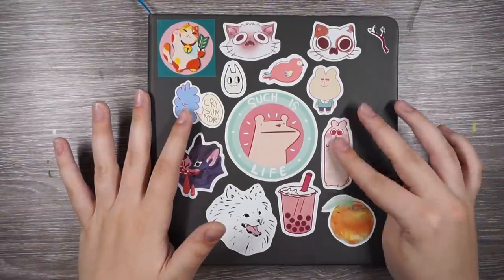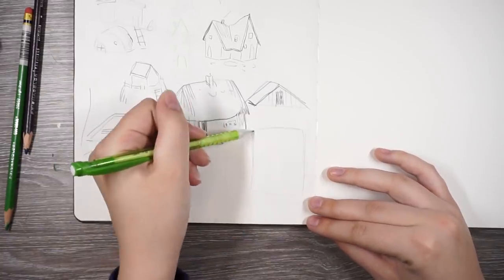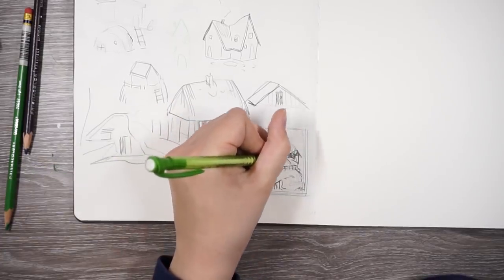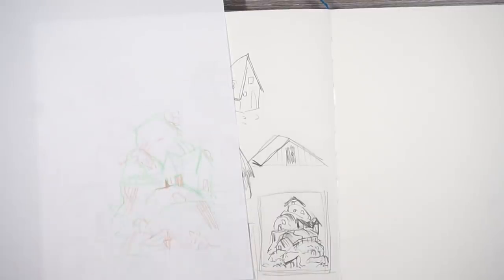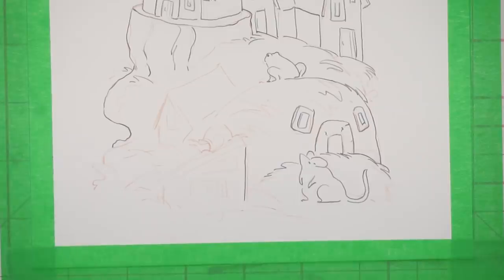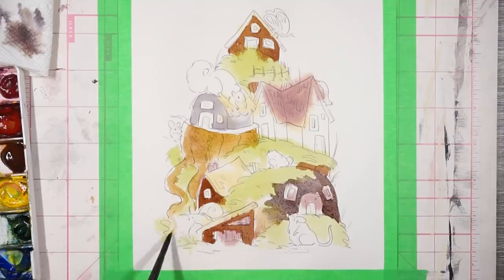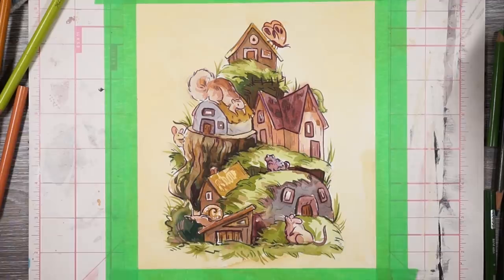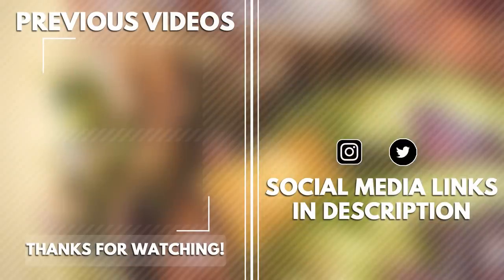A Village of Critters - Watercolour Painting Full Process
Watch my full watercolour process & draw with me! Today I made a little critter village.

"Whirlwind Love" by Unicorn Heads